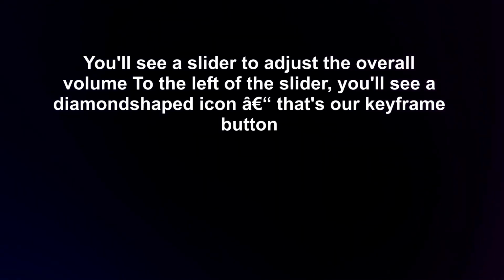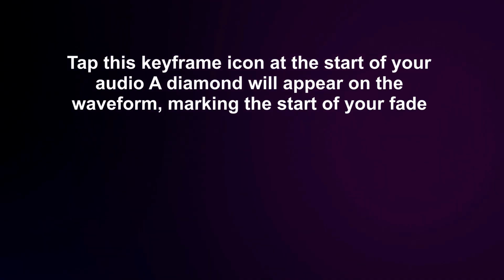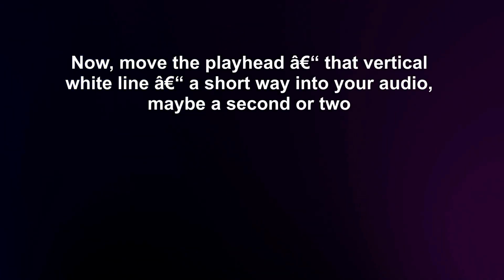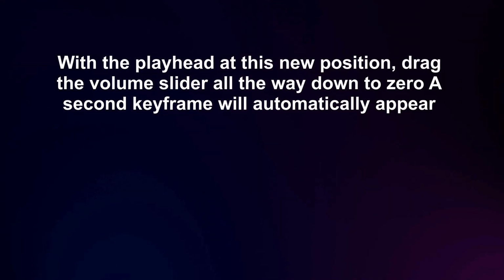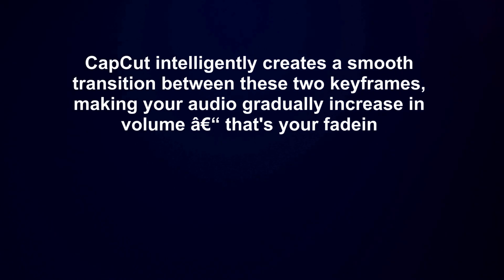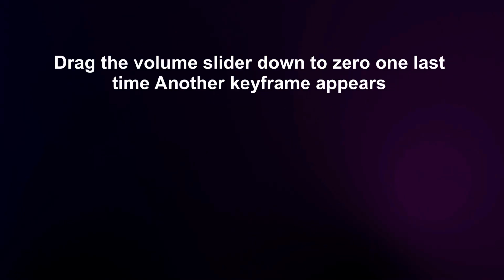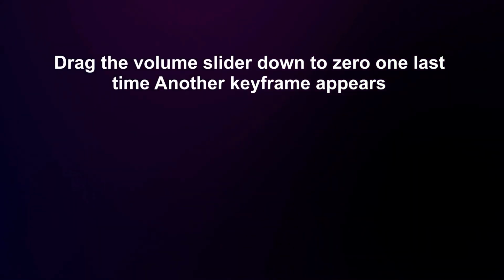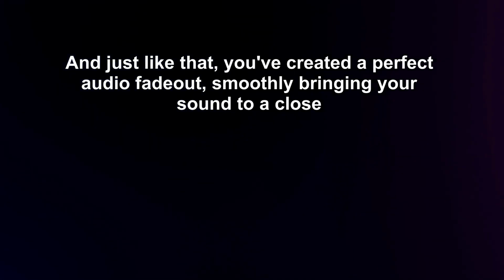How To Fade Audio In & Out In CapCut - GUIDE!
How To Fade Audio In & Out In CapCut demonstrates how to create smooth audio transitions in CapCut, a popular video editing app, providing step-by-step instructions to add professional-sounding fades for enhanced video appeal, helping you elevate your content creation.

00:00 Intro
00:05 Importing Clips
00:12 Locating Audio Track
00:17 Adding Fade-In Keyframe
00:29 Accessing Volume Options
00:36 Understanding Keyframe and Slider
00:47 Placing First Keyframe
00:53 Moving Playhead for Fade-In
01:01 Setting Second Keyframe
01:13 Observing the Fade-In Effect
01:20 Positioning for Fade-Out
01:25 Adding Fade-Out Keyframe
01:35 Moving Playhead for Fade-Out
01:44 Setting Final Keyframe
01:50 Observing the Fade-Out Effect
01:57 Experimenting with Keyframes